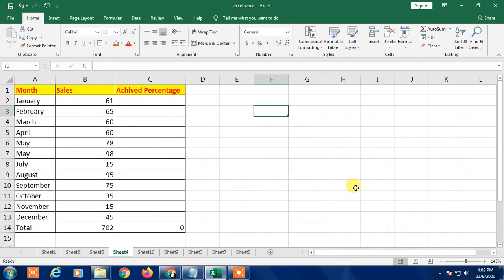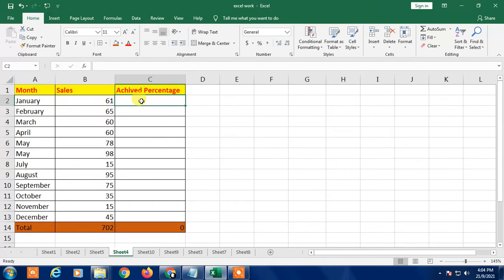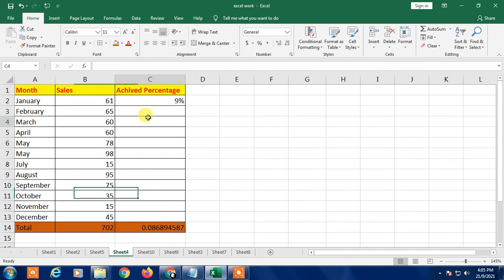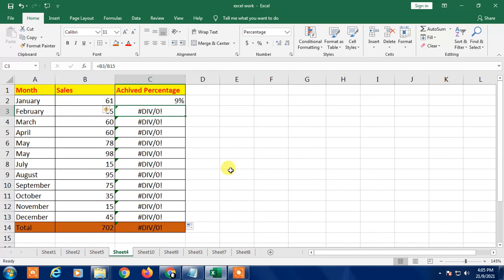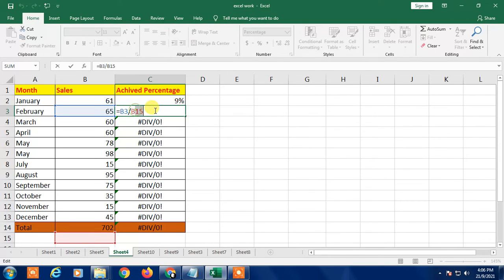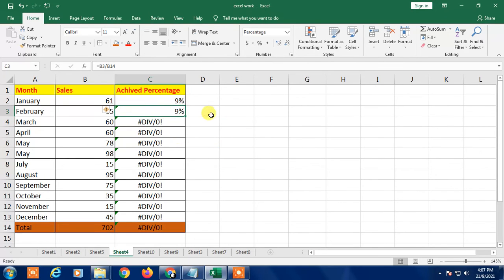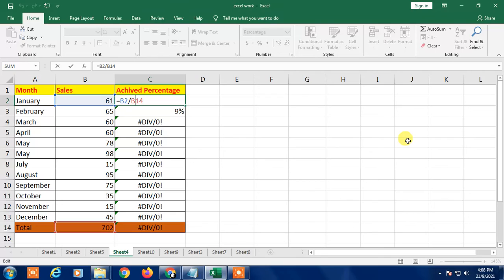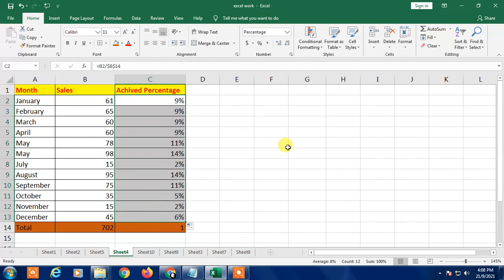How To Use Absolute Cell References In Excel (Copy Formulas Without Changing)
absolute cell reference example| mixed cell reference| excel absolute reference shortcut| difference between absolute and relative reference in excel| relative cell reference in excel| relative cell reference example| how to copy a formula in excel with changing cell references| how to keep a cell fixed in excel formula.

1.Head Phone With Mic
1A.Smart Wireless Head Phone
1B.My SMARTWATCH
1C.My Smart Mobile Stand
2.Noise Free Boya Mic
3.Smart Android Mobile
4.Smart Mobile Gimble
5.Smart Wireless Mic
6.My Smart DSLR
7.My Smart Vlogging Camera
8.Duel Mic for Interview
9.Smart Windows Laptop For Editing
10.My Smart My Macbook pro
11.My Smart iMac
12.My UltraWide Monitor Screen
13.Smart Tripod Stand
14.Smart DSRL HANDLE GIMBAL
15.SMART LIGHTING SETUP
16.My Smart DRONE
17.SMART LENS 50MM PRIME
18.SMART Lense 70-200mm ZOOM
19.SMART 24-105MM INDOOR
20.SMART Gopro